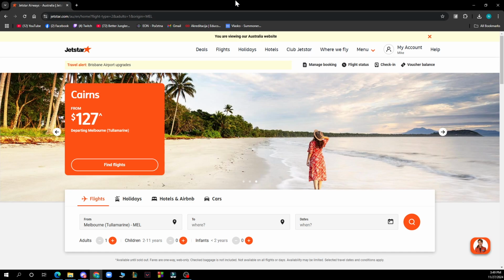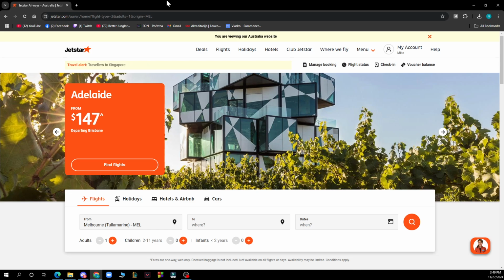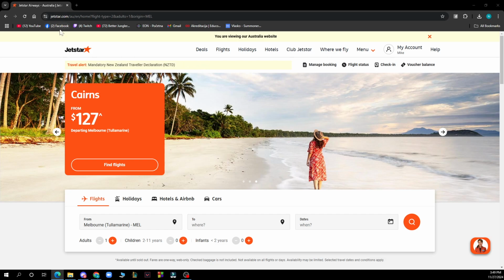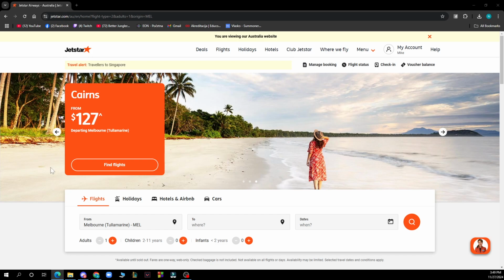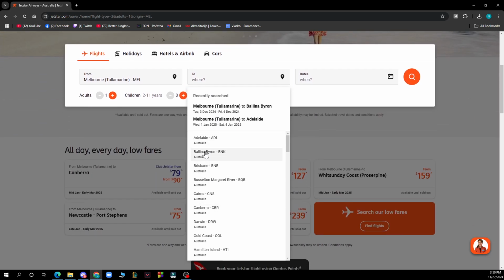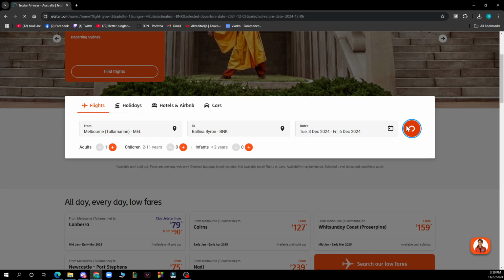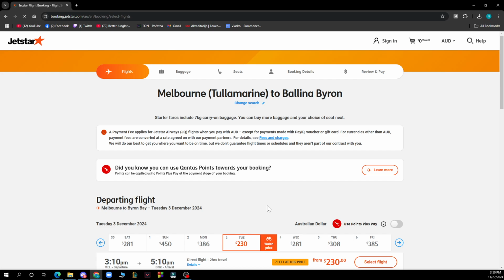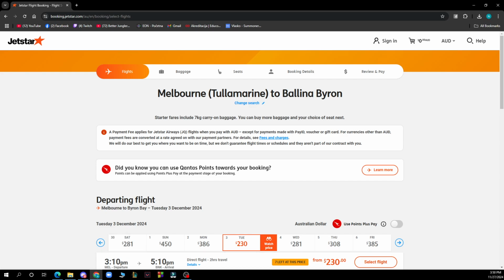How to Book Jetstar Flight with Qantas Points (Easiest Way)​​​​​​​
In this video I will show you How to Book Jetstar Flight with Qantas Points. It would be good if you watch the video until the end so that you don't miss important steps.